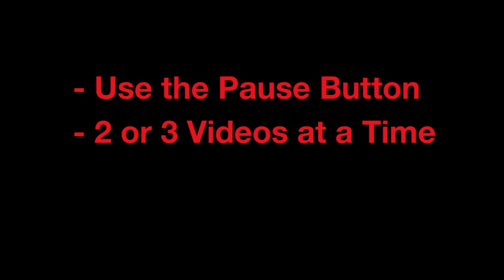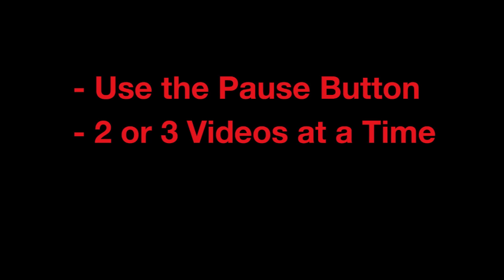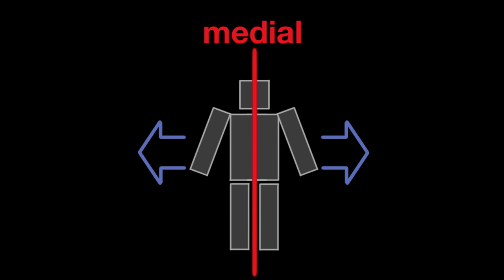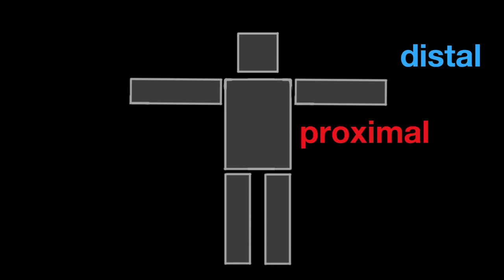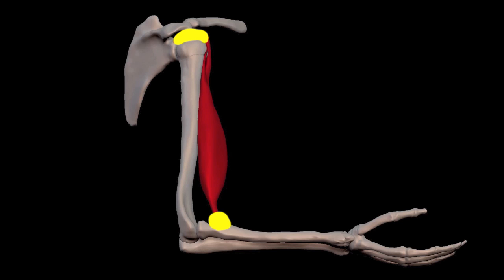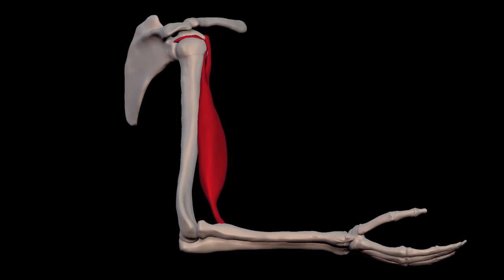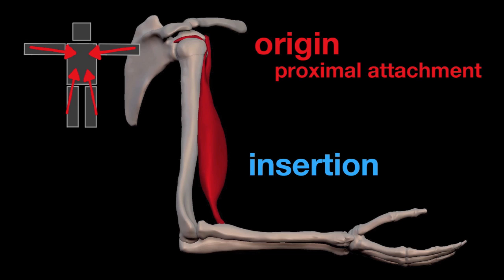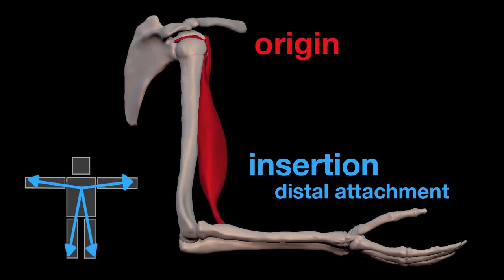Arm Muscles: 01 Intro - basic vocab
Arm Musculature, Arm muscles, anatomy,